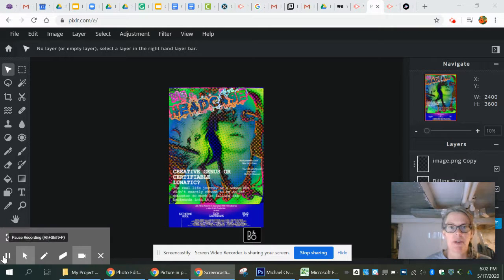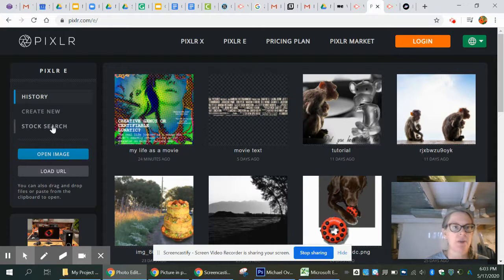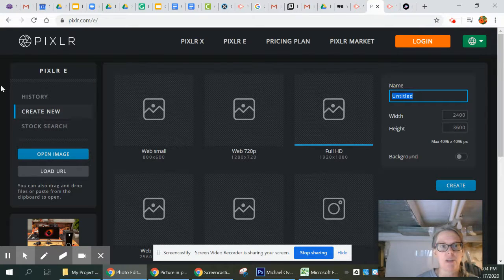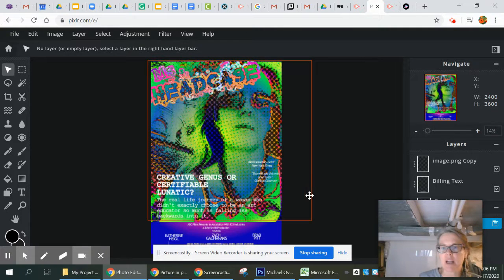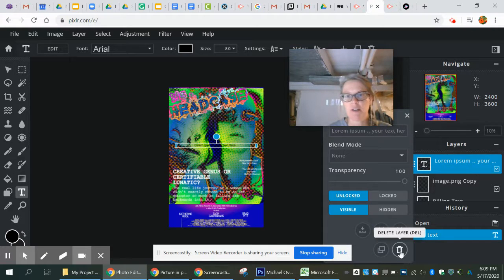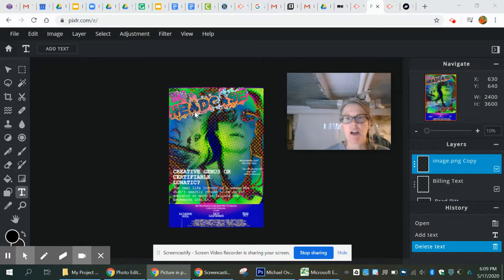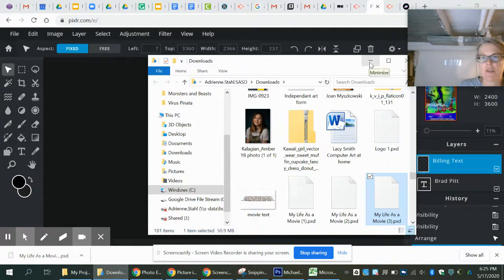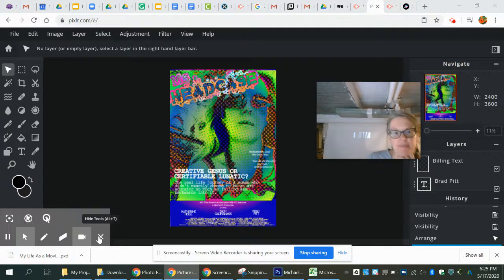My life as a Movie Pixlr: May 17, 2020 6:25 PM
Use PixlrE to create a movie poster.